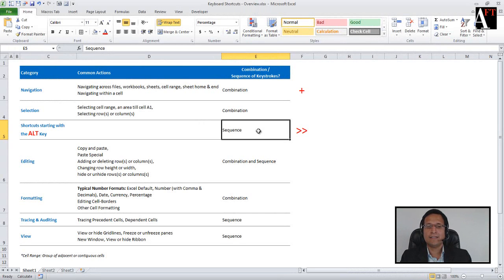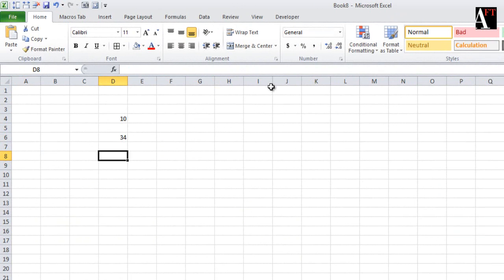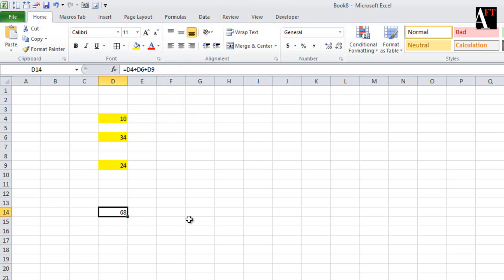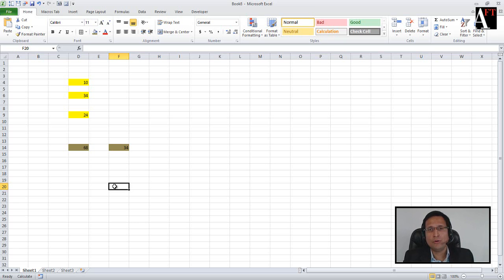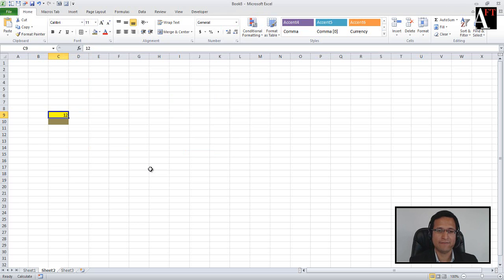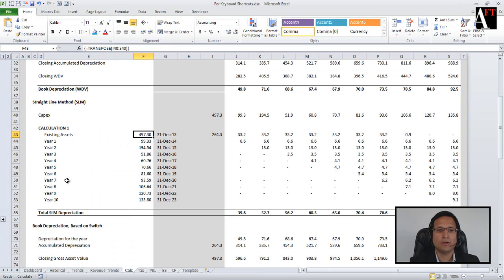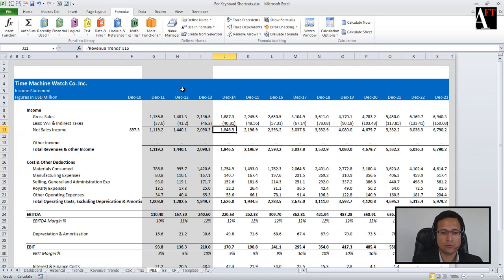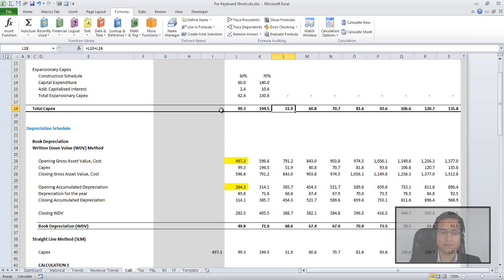MS Excel for Beginners - Tracing & Auditing in Excel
Academy of Financial Training's Video Tutorials on MS Excel

In this session, we look at the frequently used keyboard shortcuts for Tracing & Auditing in Microsoft Excel